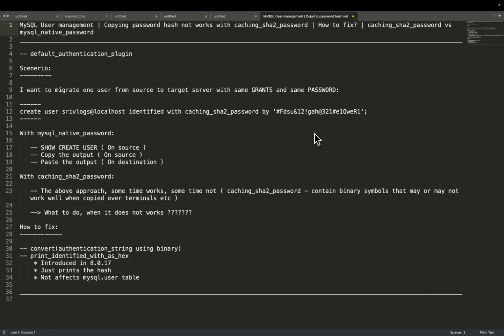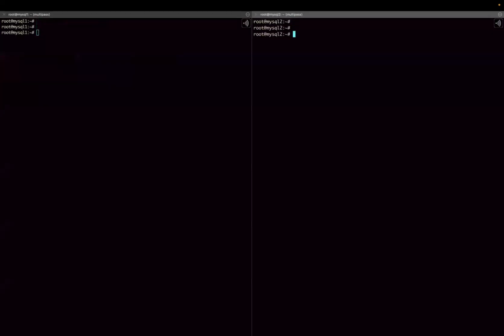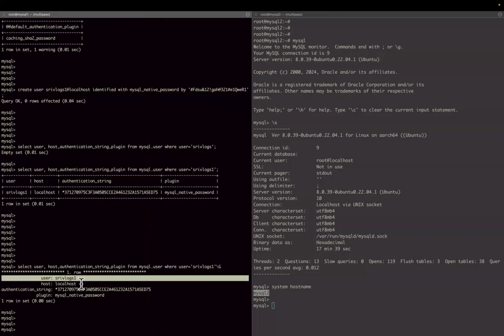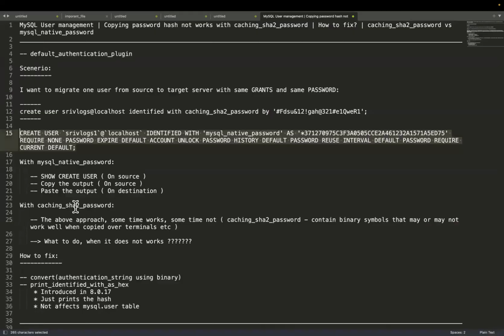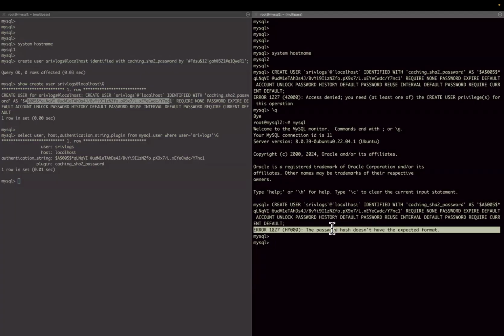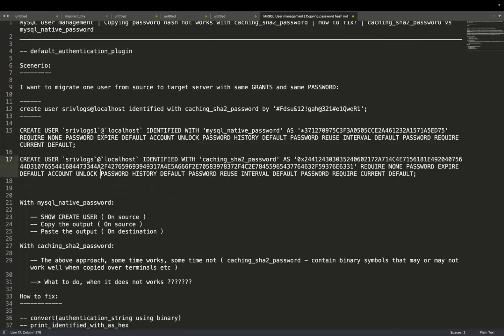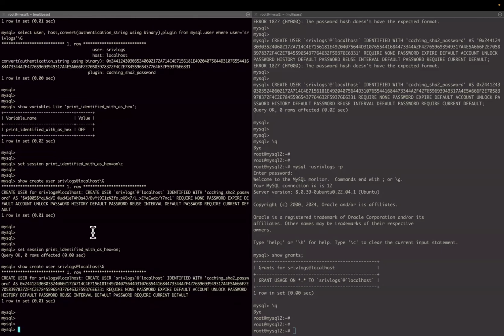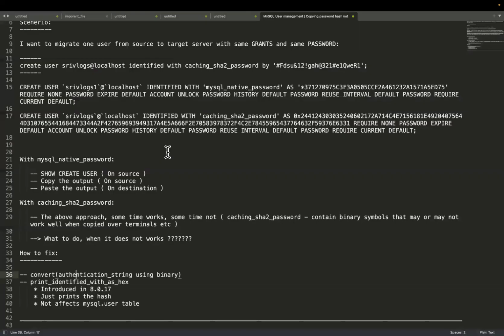MySQL 8 User management | Copy password hash with caching_sha2_passwo | print_identified_with_as_hex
In this video, I have tried to address the issue with copying the password hash with caching_sha2_password plugin. I also explored the parameter "print_identified_with_as_hex" to show, how that helps on migrating the users from one environment to another environment.

Please let me know, if you have any feedback or topic suggestions. Share it with your MySQL friends too. Thanks!